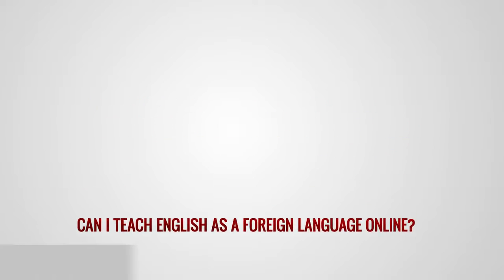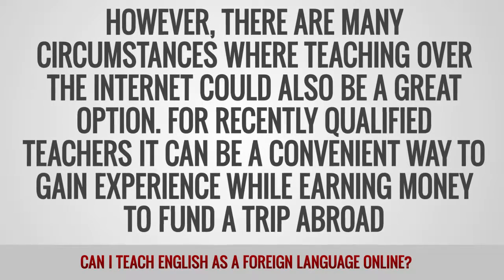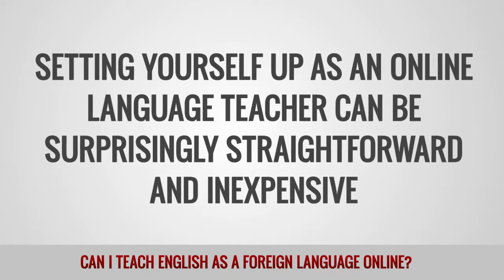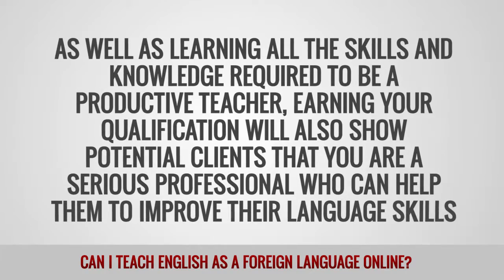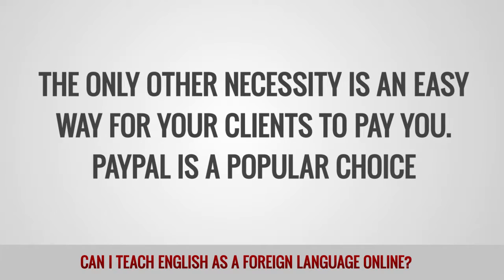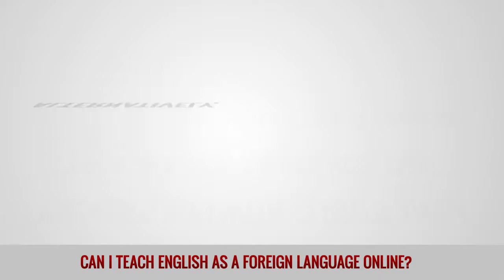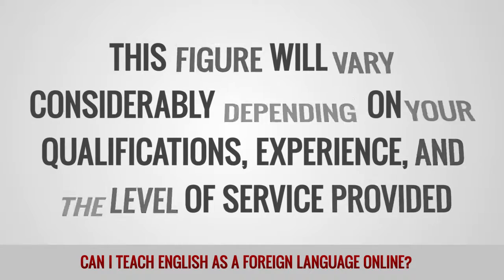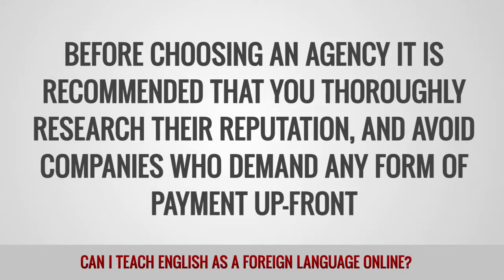ITTT FAQs - Can I teach English as a foreign language online?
For many teachers the reason for earning a TEFL qualification is to be able to teach English overseas and they often see themselves teaching in a traditional classroom environment. However, with the improvements in technology and the proliferation of access to the internet, teaching English online has become a viable option for many teachers around the world.

Whether you are based in your home country or are already abroad, teaching English online is well worth considering. Getting started can be relatively easy and inexpensive. The main expense will be your TEFL qualification but as this will give the skills necessary to be an effective English teacher it will be money well spent. Once qualified, you will need access to a computer with web cam, microphone, some form of communication software such as Skype and of course internet access.  You will also need an easy way for your clients to pay you; Pay Pal is a popular choice for many online English teachers and their clients.

As an online English teacher you can be completely independent but you will need to find and organize your own clients or you can work for an established company that provides you with students and a set schedule.